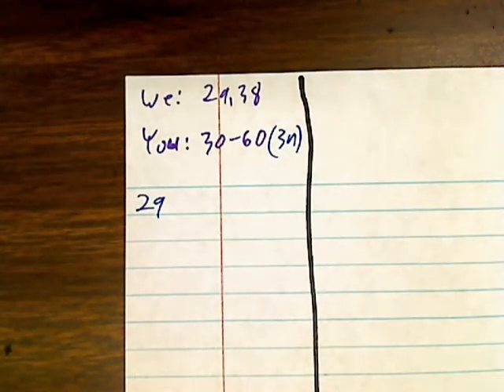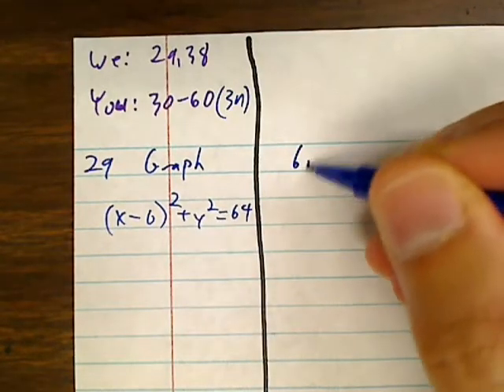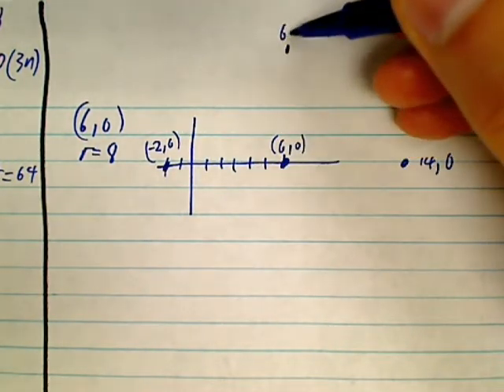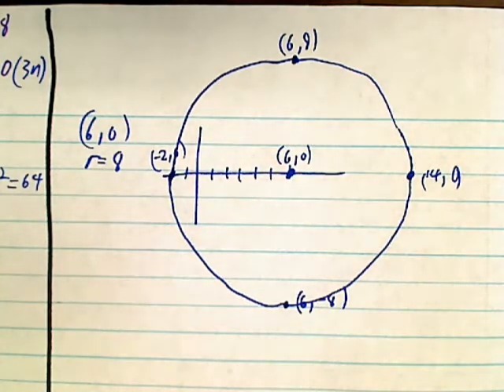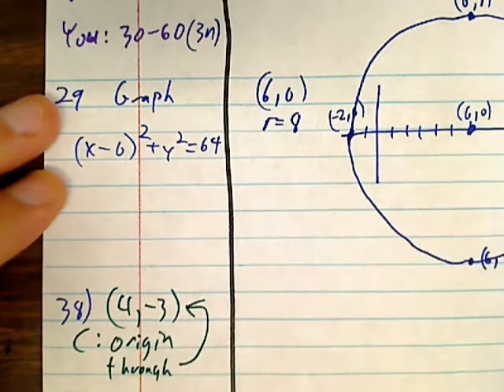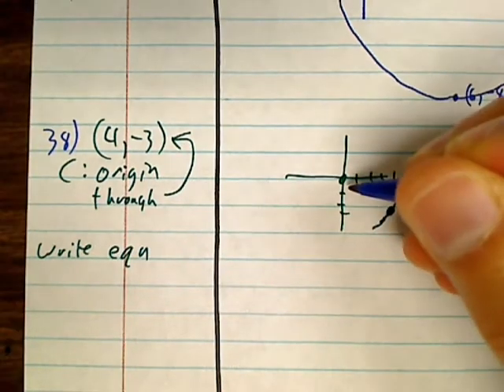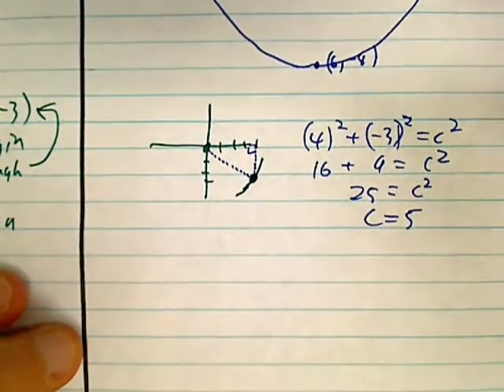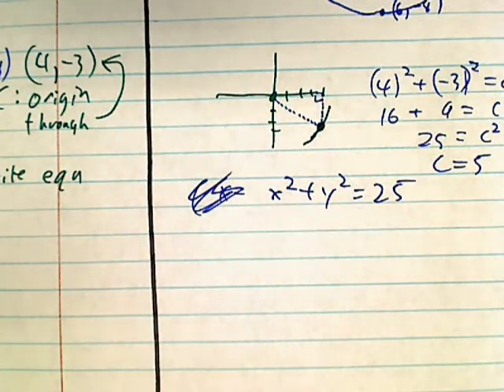a2 10-3 4 .mpg